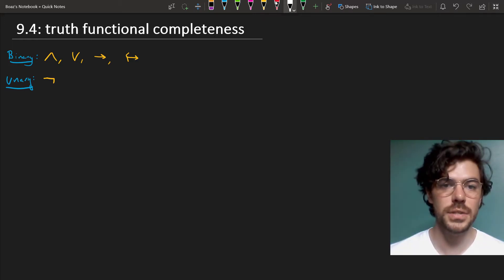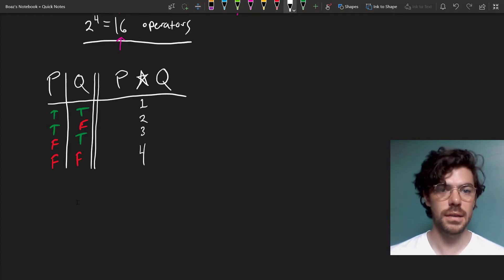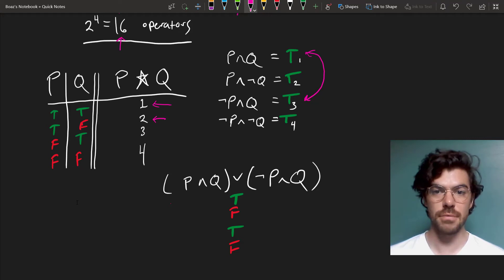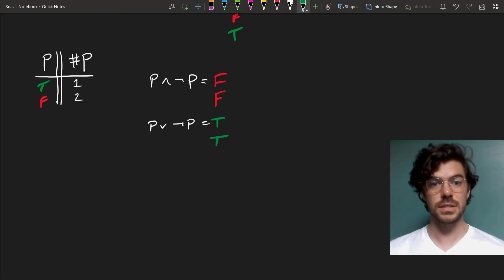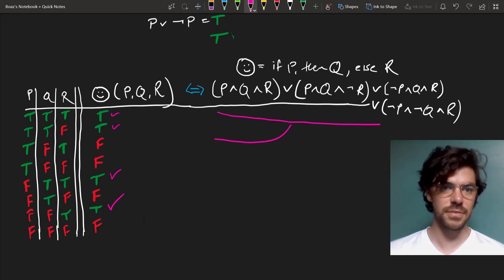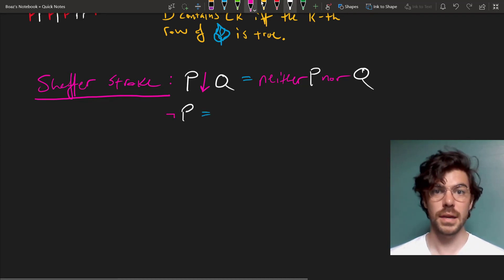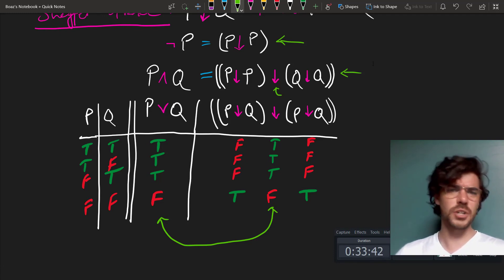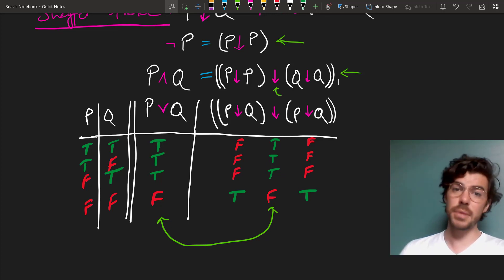The SHEFFER STROKE and truth-functional completeness ⟨09,04⟩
We've got a handful of symbols {→, ↔, ∧, ∨, ¬}, but we actually only need one(!), namely the Sheffer stroke (↓). And in fact this symbol is truth-functionally complete: we can express any truth-functional operator with it.

When I first started out studying logic, this was the first thing that really blew my mind. And now I study logic all the time. (A cautionary tale).